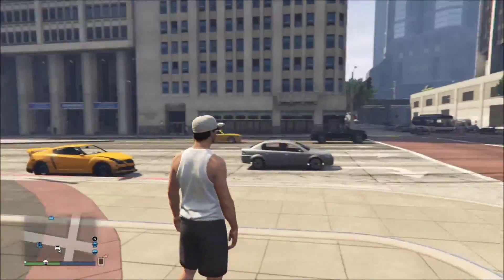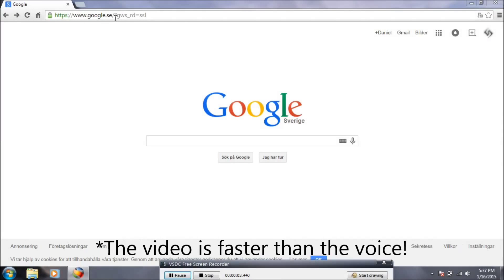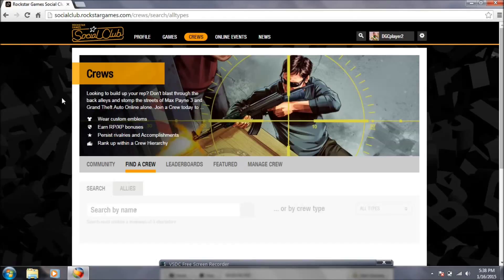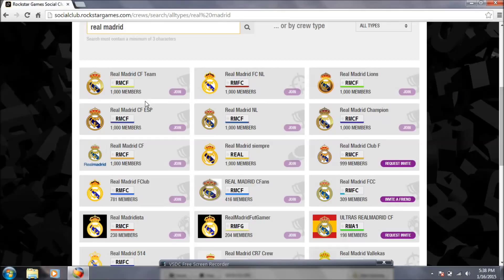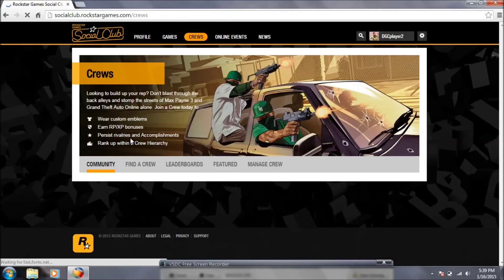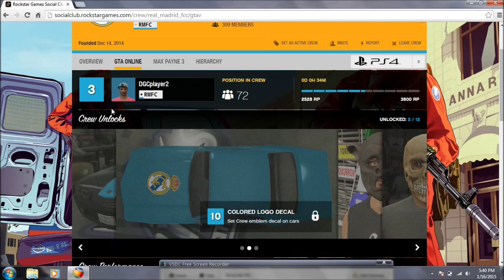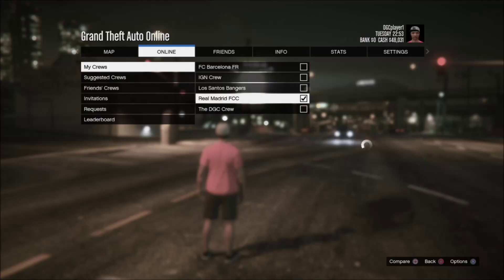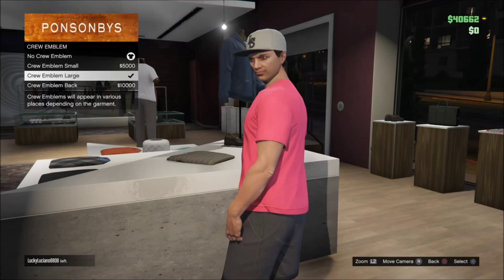GTA 5 Online - How to Get Any Logo On Your Shirt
This video is about how to get any logo on your shirt in GTA 5 online. This means for example Apple, PS, mc, Nike, Adidas.

*LETS BEAT 20 LIKES!!

✯Add Me On Playstation (PSN): DGCplayer1
✯Live streaming on Twitch: DGCplayer

➪Twitch Info!! (Must Read)
I'm live streaming on Twitch every Sunday and on special holidays! I will play GTA 5 (Online), FIFA 15 UT and other new games of 2015. I will play on the PS4 so add me and join the stream on Sunday. Here is the time l will stream!
Sweden 15:00
Europe 15:00
USA (NY) 09:00 AM
USA (LA) 18:00 PM
UK 14:00

➪Private Contact!
☏Kik: Daniel.a.00